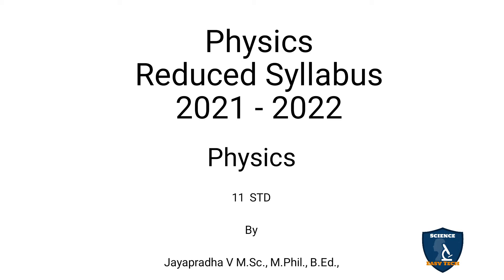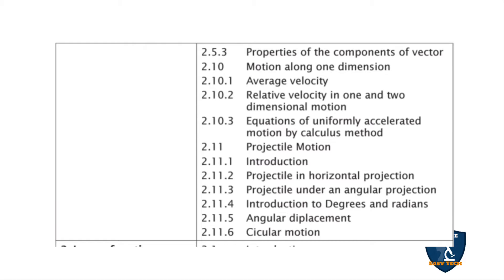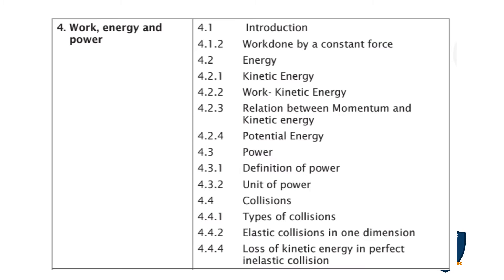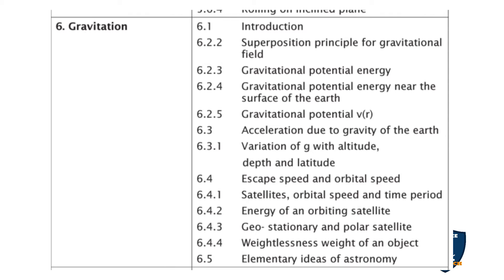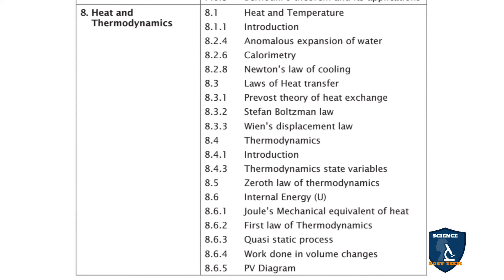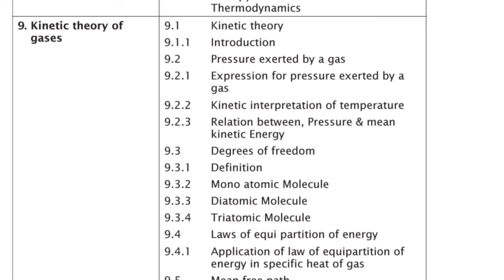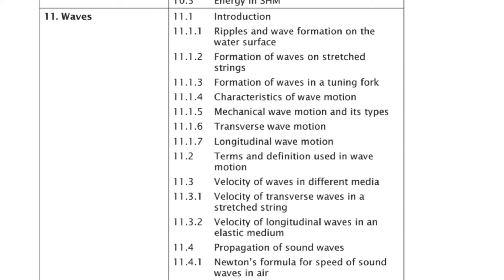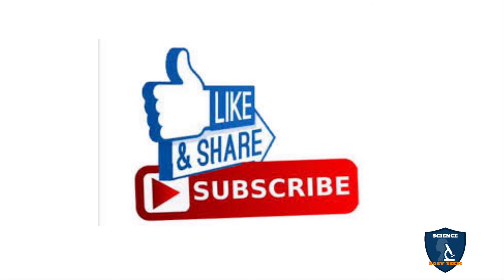Reduced Syllabus Physics 2021 - 2022 Tamil | Physics I Class 11 | TNSCERT | Science Easy Tech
Reduced Syllabus Physics 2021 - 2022  in Tamil | Physics | 11 Class | Science Easy Tech
Subject: Physics
Class: 11
Syllabus: TNSCERT
Topic: Reduced Syllabus Physics 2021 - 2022 in Tamil
Reduced Syllabus Physics 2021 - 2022

Frog Blood - Vascular System in Tamil | Organ and Organ Systems in Animals I Zoology | Class 11

Frog Respiratory System in Tamil | Organ and Organ Systems in Animals I Zoology | Class 11 | NEET

Frog  Digestive System in Tamil | Organ and Organ Systems in Animals I Zoology | Class 11 |  NEET

Frog Morphology in Tamil | Organ and Organ Systems in Animals I Zoology | Class 11 | TNSCERT | NEET